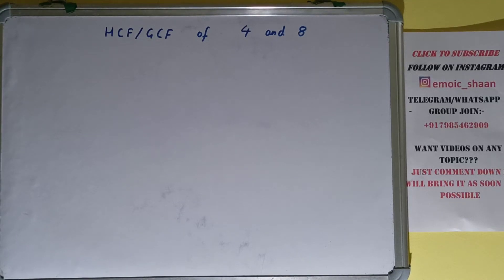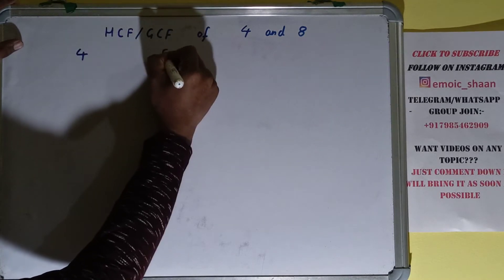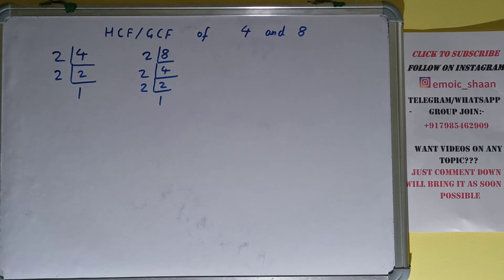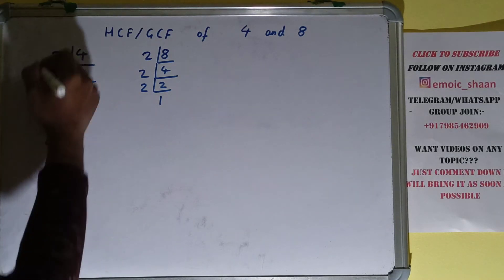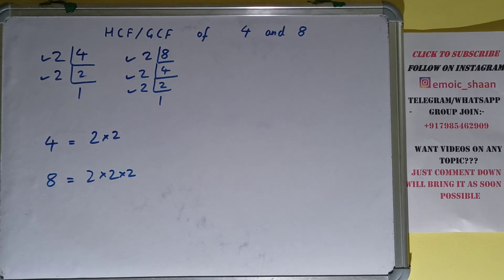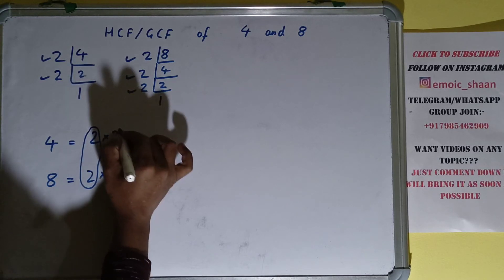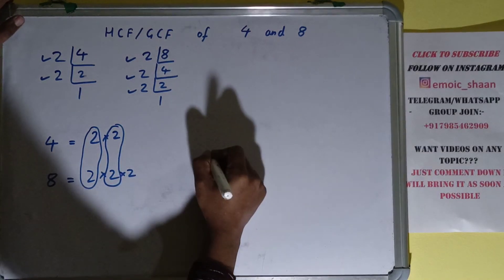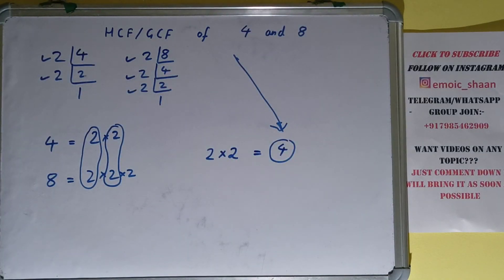HCF of 4 and 8|GCF of 4 and 8